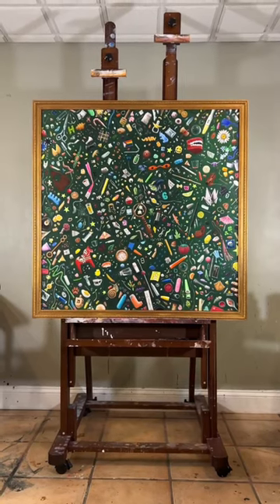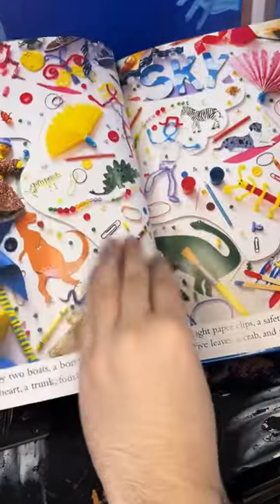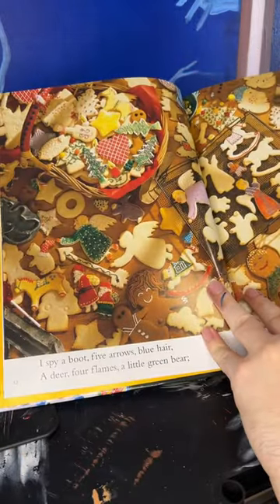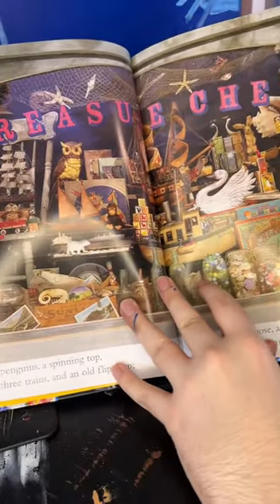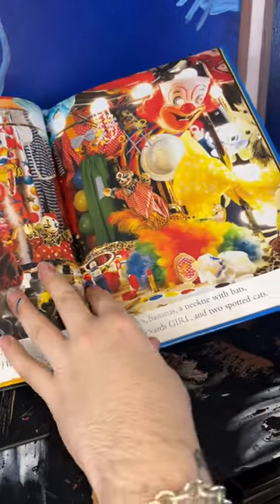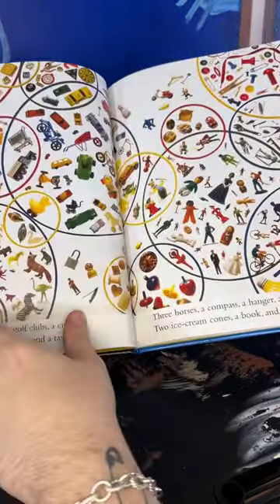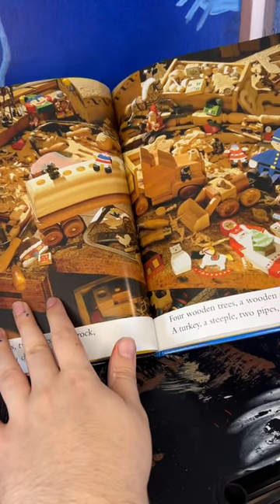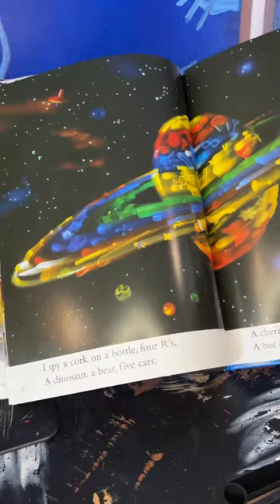I spy book mystery!